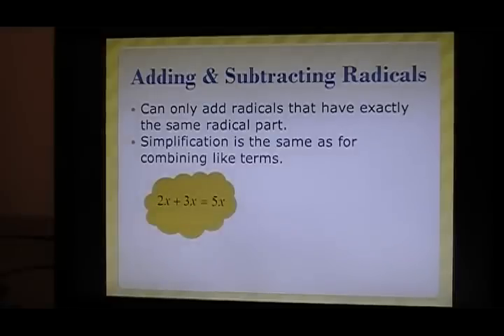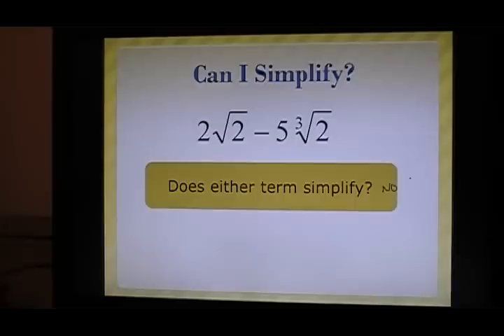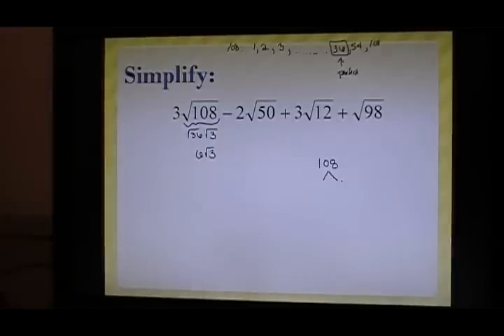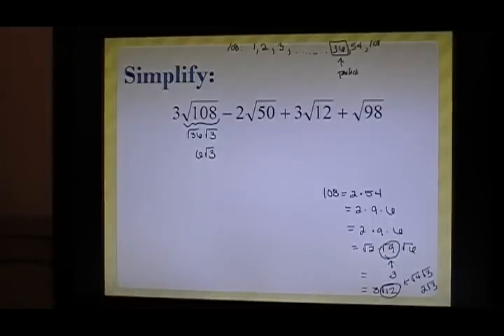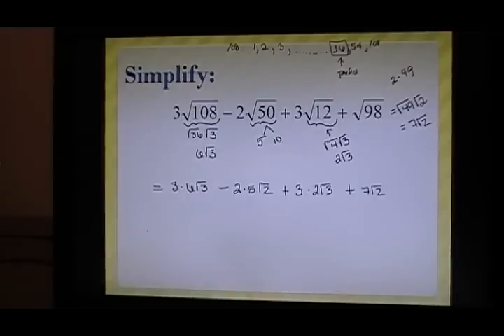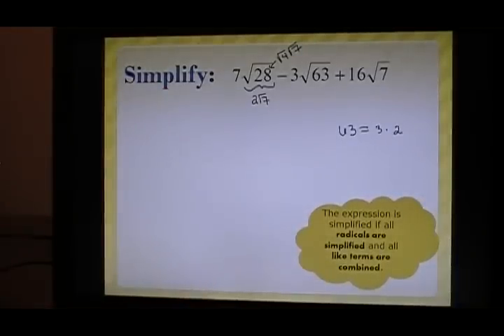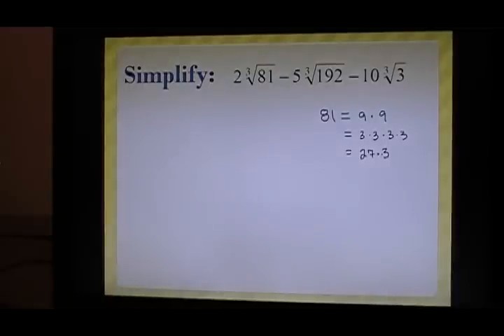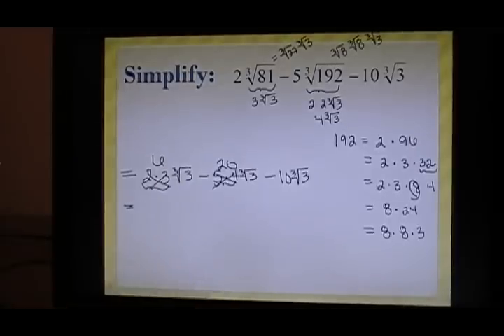Adding and Subtracting Radical Expressions